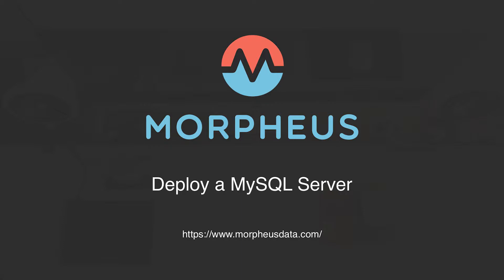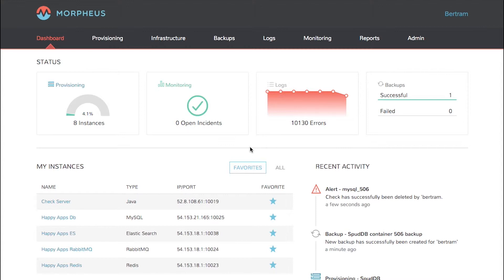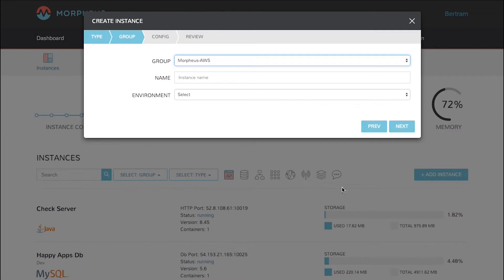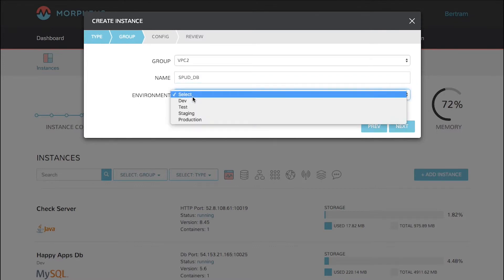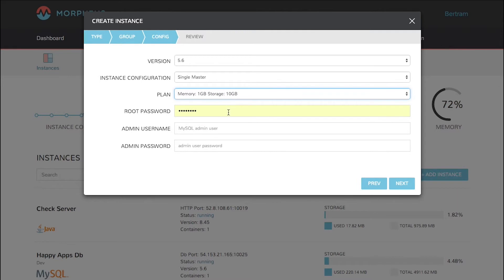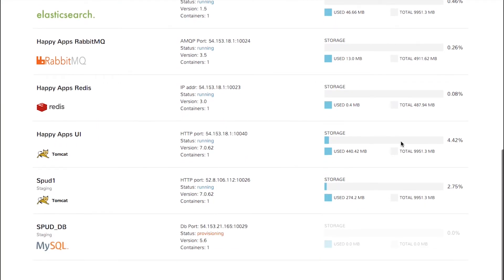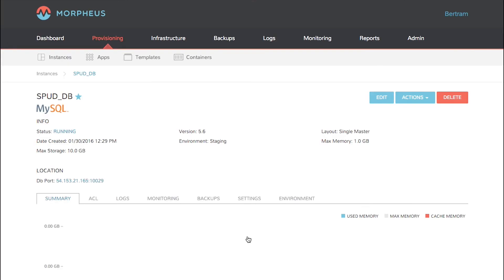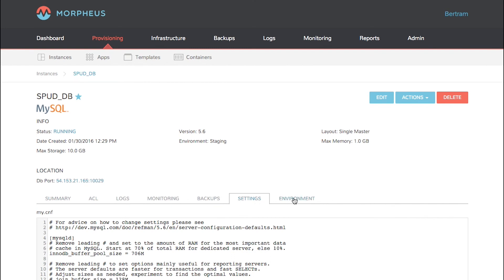Deploy a MySQL Server | Morpheus Minute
Learn how easy it is to deploy a MySQL instance with Morpheus. Morpheus even automatically configures backups, logging, and monitoring.

[TRANSCRIPT]
Welcome to the Morpheus Minute

Today we’re going to deploy a MySQL instance

Morpheus provides the ability to easily deploy application instances, then it

automatically configures backups, logging and monitoring.  One of the most

common Open Source Database Servers is MySQL.  Let’s deploy one and take a look.

To deploy a MySQL Server

Click Provisioning, Instances, then click Add Instance.

Here you can search for an instance or filter based upon technology or cloud.

Start typing in Mysql, click on it, then hit next.

Choose which group it will live in  Fill in the name, then select the environment.

In this case, we’ll select Staging.  Click Next.

Now we configure the MySQL instance being deployed.  Choose the version,

Instance configuration, and storage plan.  Then click next.

Verify the information entered is correct, then click complete.  Now Morpheus

provisions the instance and sets up logging, backups, and monitoring.  Since we’re

back on the instances page, we can click on the name of our newly-deployed

instance and view stats, configuration, or set up scaling

That’s it!  Now you’re ready to use your new Mysql instance!